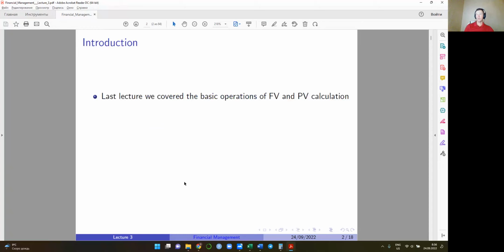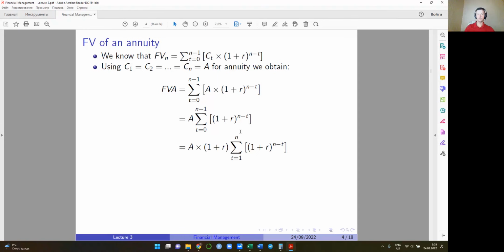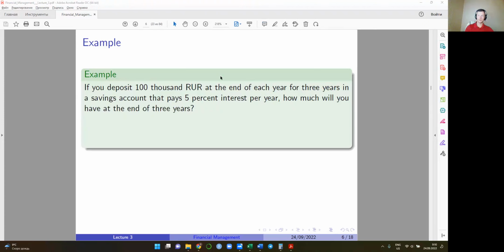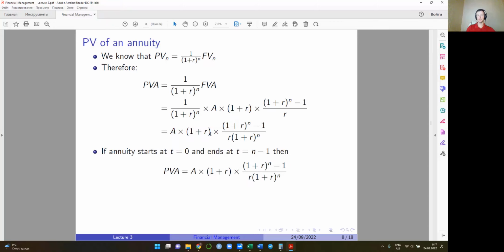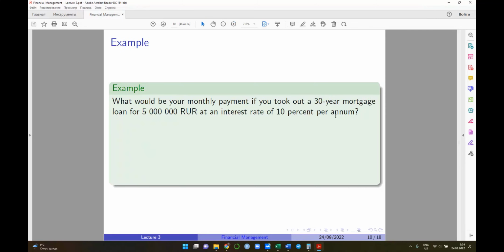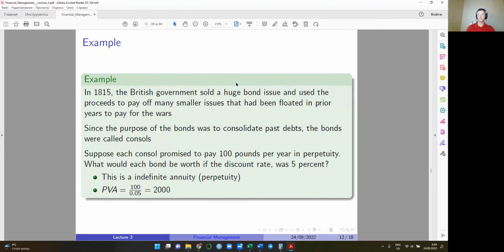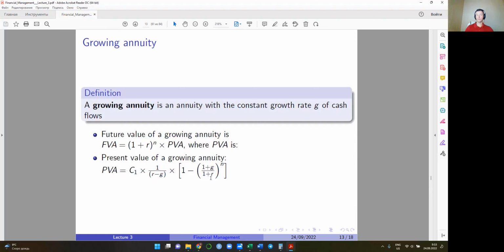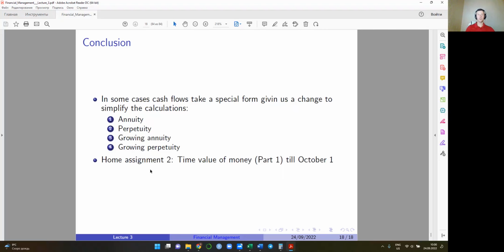Financial Management. Lecture 3. Time value of money (Part 2)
This lecture finishes the discussion of time value of money with the special cases of cash flows: annuities, perpetuities and their growing versions

00:00 Introduction
03:10 Annuity
06:37 Future value of annuity
20:45 Present value of annuity
31:23 Perpetuity
36:25 Growing annuity
42:24 Growing perpetuity
49:33 Conclusion

The course "Financial management" for the 4th year bachelors in Management